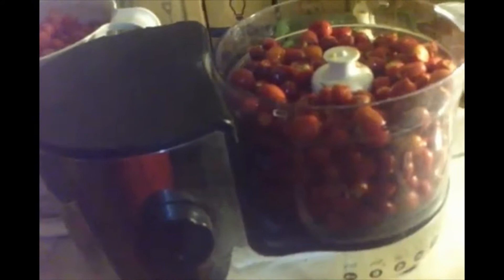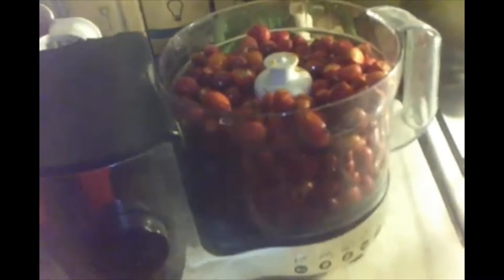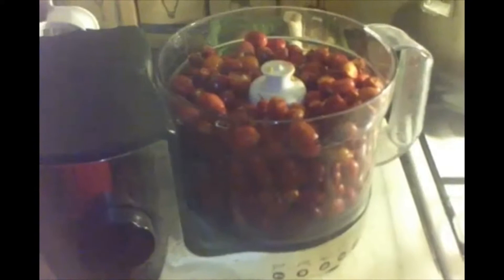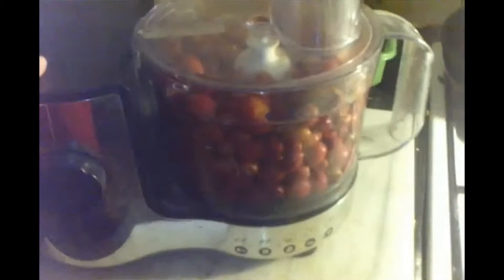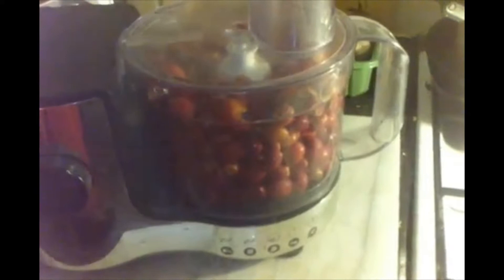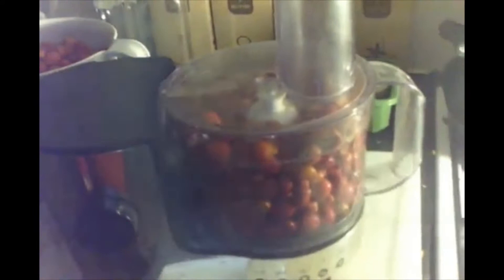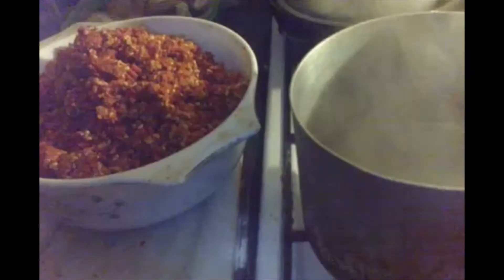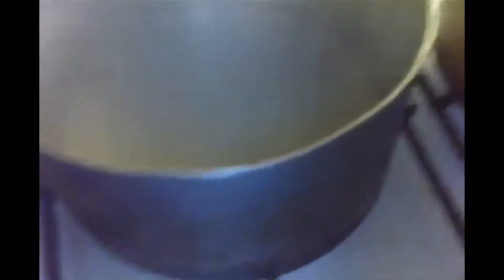rosehip syrup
Hi, today as promised I am sharing my rosehip syrup recipe. Very tasty and full of vitamin C to help keep winter bugs at bay. I have sterilized my equipment in boiling water and my muslin cloth and advize you do the same. Hope you enjoy the video and thank you for all your support :)